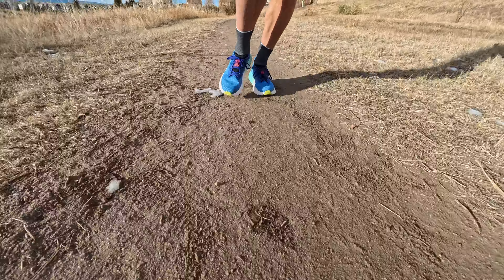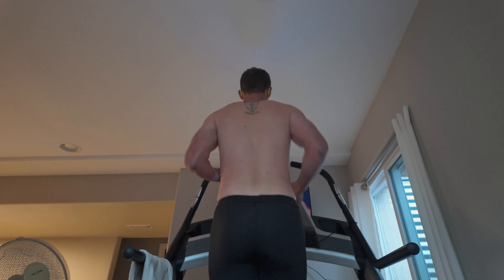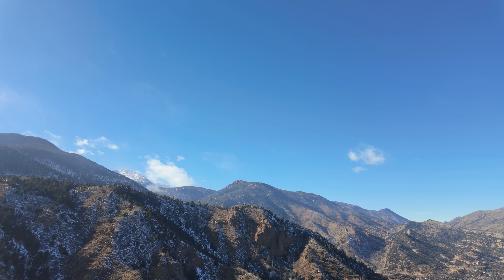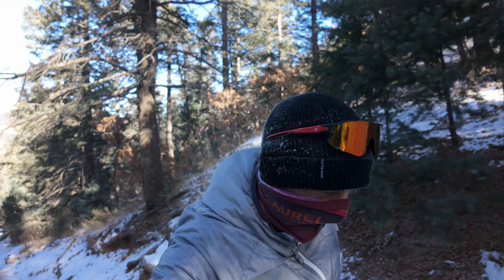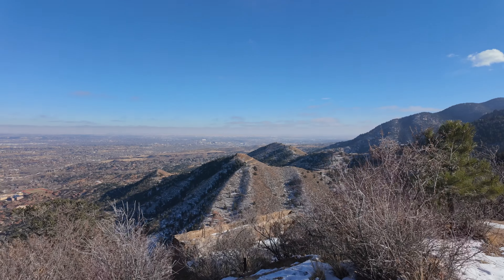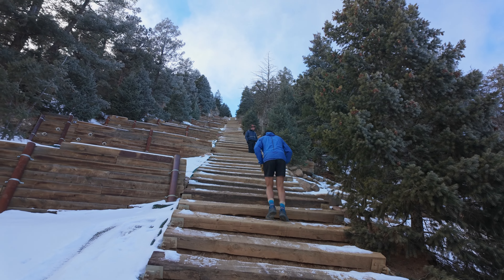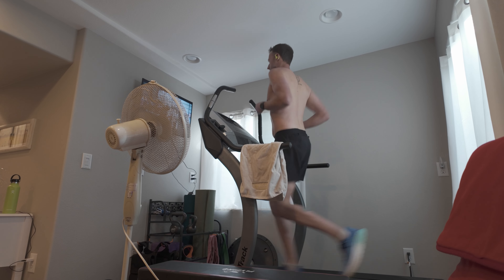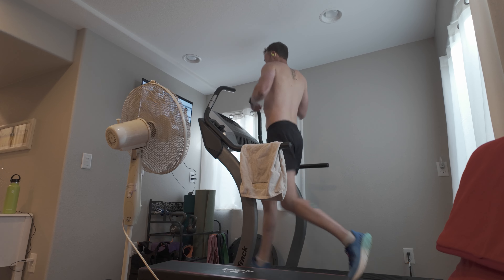Sub Zero Run / Learn from my mistakes / Ep. 10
This week we had some sub zero temperatures and insane wind chills!  I got in some great elevation gain, but made a poor choice in route with the temperatures.

Likes boost visibility, and subscriptions help the channel thrive.

🛒 Gear Up in Style: Elevate your trail experience with UltraTrailSteven Merch. From hats to hoodies, we've got you covered. Explore the collection

🏃‍♂️ Crush Your Goals with Vert.Run Coaching: Dive into personalized training plans designed for trail and ultra runners.

👕 XOSKIN Apparel: My preferred clothing for chafe free miles!

🎥 Supercharge your YouTube game with TubeBuddy magic! 🚀✨ Elevate your content creation, streamline your workflow, and unlock the full potential of your channel.

📦 Send Some Trail Love: Keep an eye out for the new address. Your surprises and letters make the journey even more special.

Embark on the adventure with UltraTrailSteven—because the trail is where the magic happens! Thank you for being a part of the trail family.